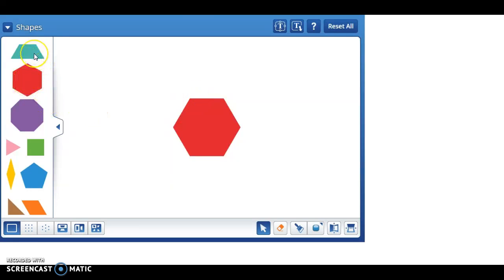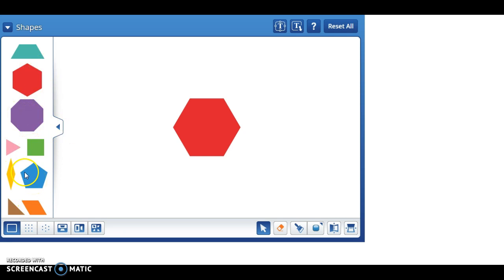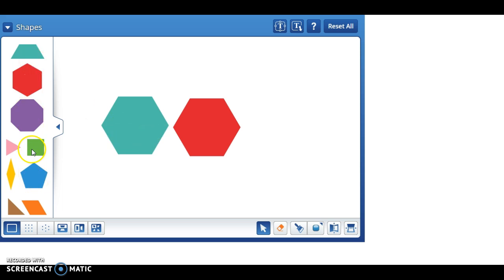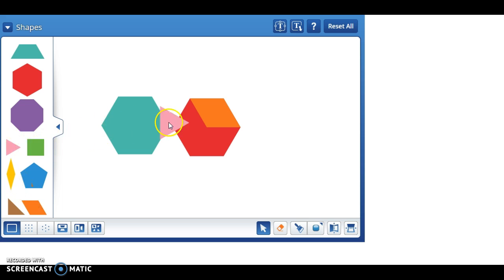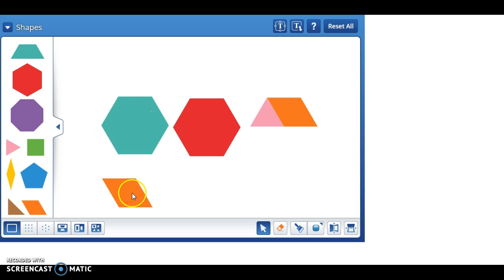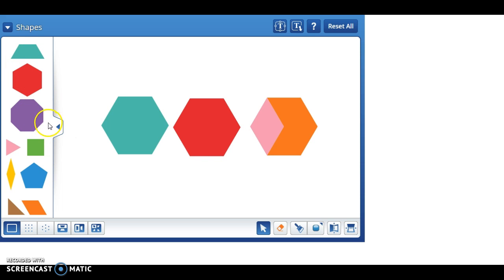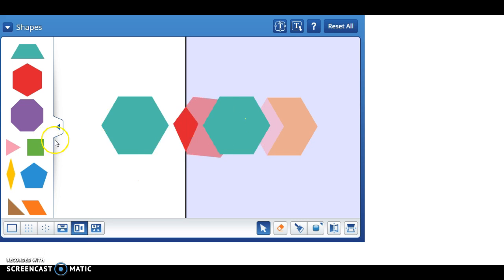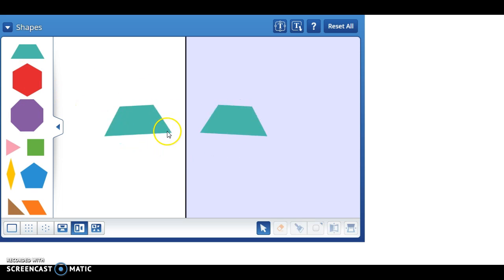Using Manipulatives Online To Make Plane Shapes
In this video students will learn how to use online manipulatives to work with plane shapes. Students will focus on using shapes to create other plane shapes. Students will also practice rotating shapes in order to create other shapes. This would be ideal to show students before having them work with the online maipulatives. Then give the students the challenge to create other shapes, and see how many ways they can create each shape like the one in the video.